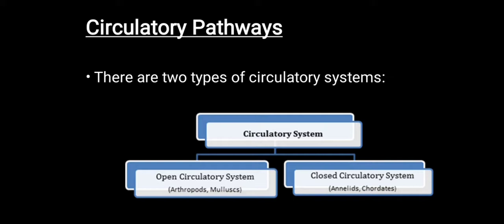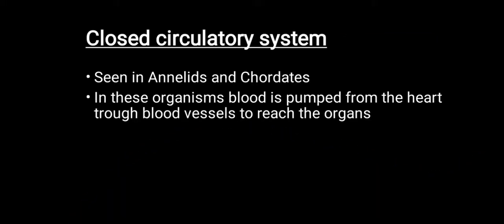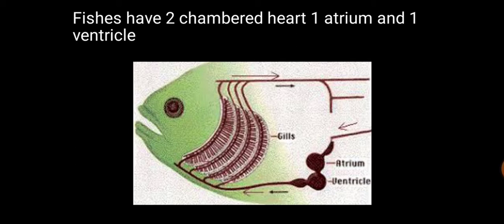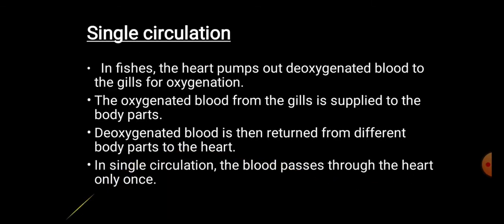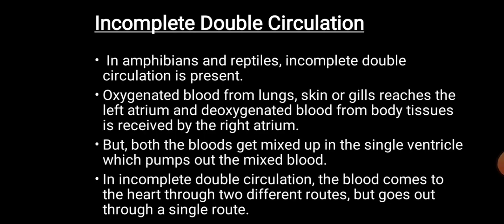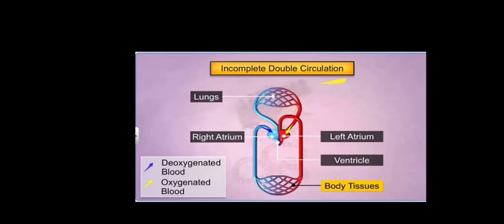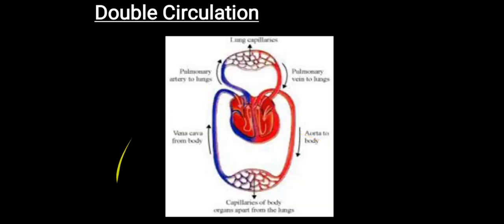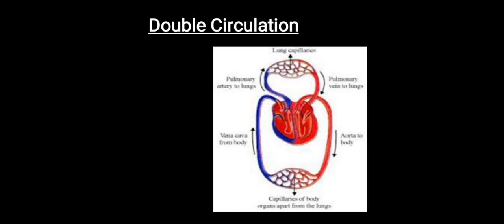Class 11 Biology Module 6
Body Fluids & Circulation- Circulatory Pathways